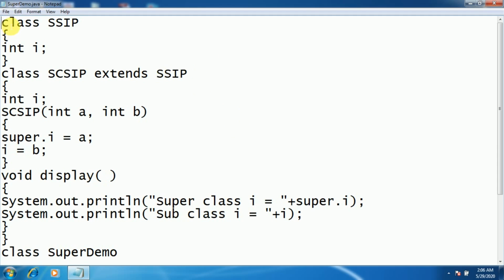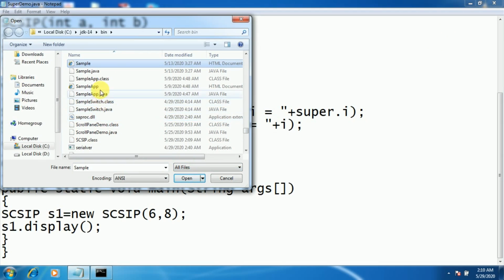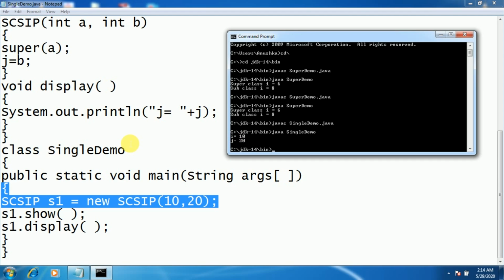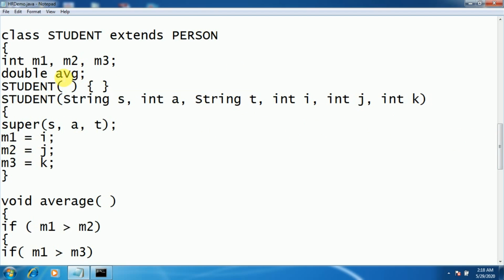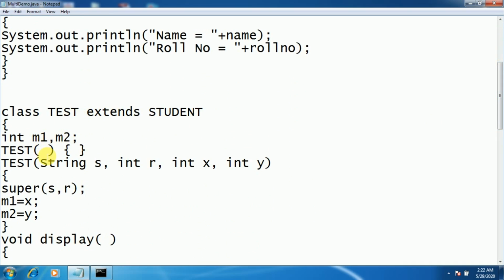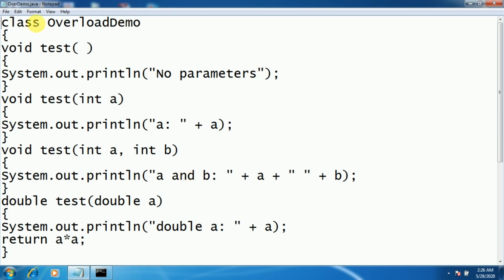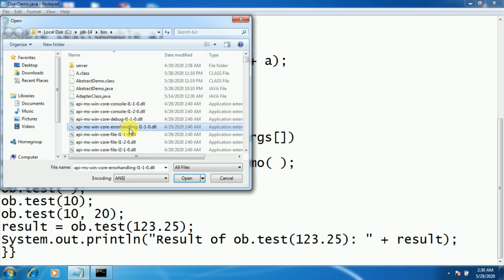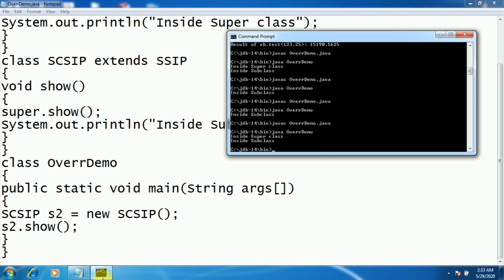OOC MODULE 3 - Inheritance and Polymorphism Program Demonstration